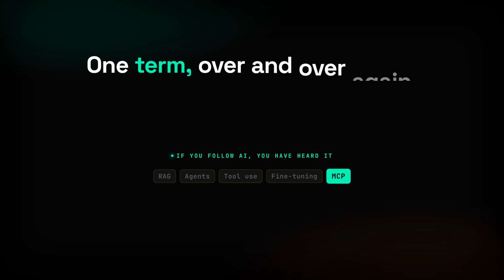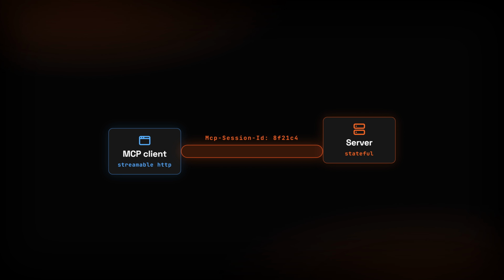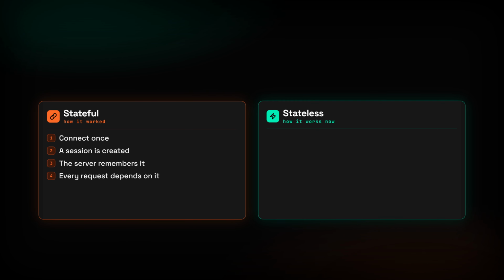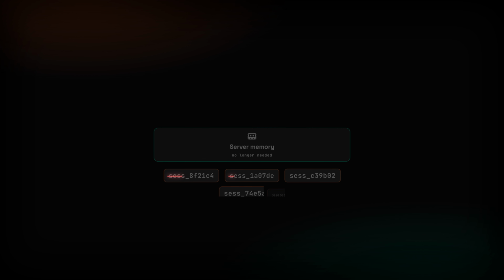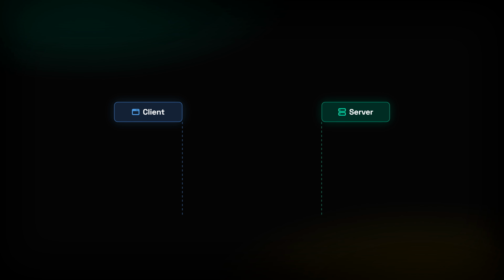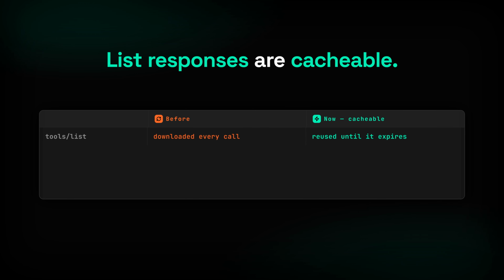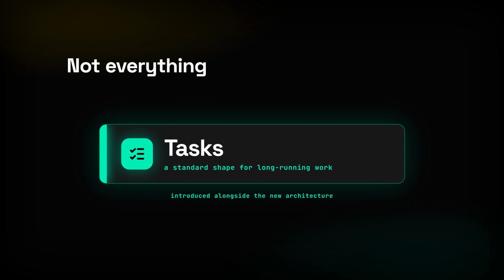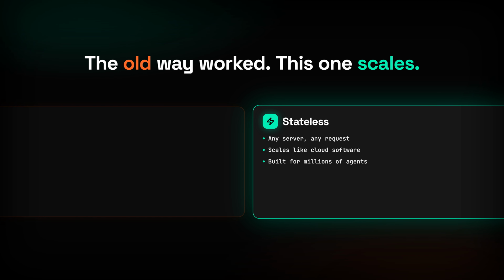MCP Just Got Its Biggest Redesign Ever — Stateless MCP Explained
MCP just got its biggest redesign since it launched. The new Release Candidate makes the Model Context Protocol stateless at the protocol level — sessions are removed, the initialization handshake is replaced by server discovery, and every request now carries everything the server needs to answer it.

This video breaks down exactly what changed, why it was necessary, and why developers are excited about it — with architecture diagrams, a stateful vs stateless comparison, the load-balancer story, the MRTR sequence diagram, and the new Tasks and Extensions concepts.

What's covered:
- Why MCP existed in the first place — models, clients, servers, JSON-RPC 2.0
- The old session-based architecture, and the wall it hit once agents multiplied
- What "stateless" actually means, in plain language
- Why stateless scales better — the load balancer analogy
- Session IDs disappearing, and what replaces them
- Server discovery replacing the initialize handshake
- Multi Round-Trip Requests (MRTR) — multi-step workflows without a session
- Header-based routing, and the postal-envelope analogy
- Cacheable list responses (tools/list, resources/list, prompts/list)
- Authorization and enterprise deployments
- The formal Extensions framework
- Tasks — a standard shape for long-running operations
- The breaking changes, and why this shipped as a Release Candidate first

If you build agents, MCP servers, or SDKs, this one affects you.

⏱ Chapters are below:
0:00 The biggest MCP redesign yet
0:45 What MCP actually does
1:15 The old model: client, server, session
1:45 The problem: hundreds of agents at once
2:24 The headline feature: stateless
2:33 Stateful vs stateless, side by side
3:14 Why stateless is faster (the web analogy)
3:35 Pinned servers vs free routing
4:07 Session IDs disappear
4:34 The initialization handshake goes too
4:59 Server discovery
5:25 Multi Round-Trip Requests (MRTR)
5:55 The MRTR sequence diagram
6:24 Header-based routing
6:39 The postal-envelope analogy
6:54 Cacheable list responses
7:32 Security and authorization
7:56 The Extensions framework
8:35 Tasks: long-running operations
9:12 Breaking changes in the RC
9:39 Why this matters: the agent future
10:10 The whole RC in one sentence
10:32 The invisible layer

— Dots and Arrows